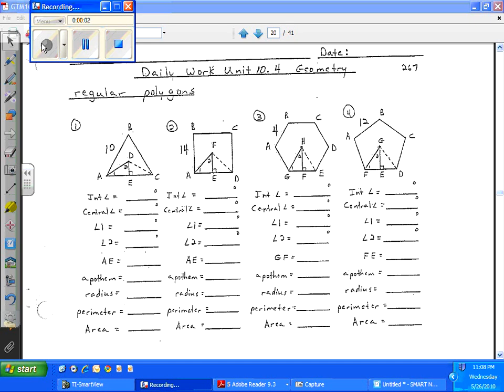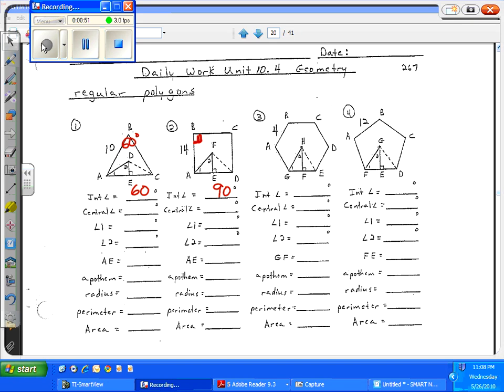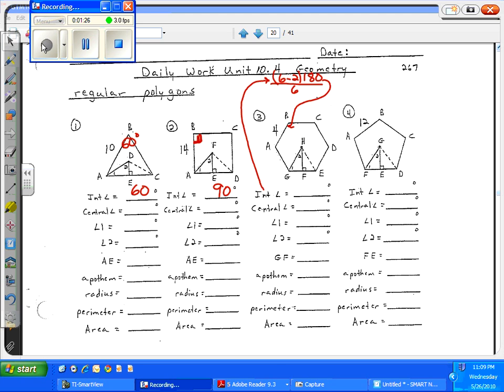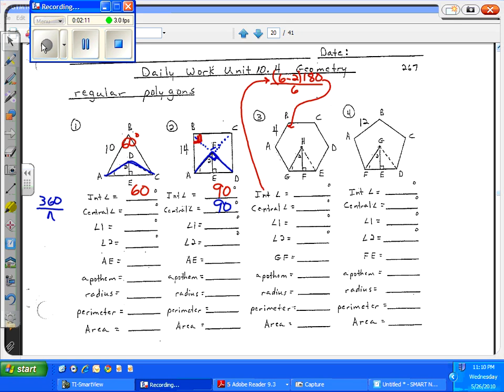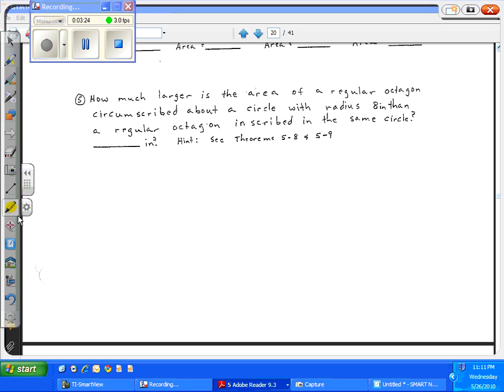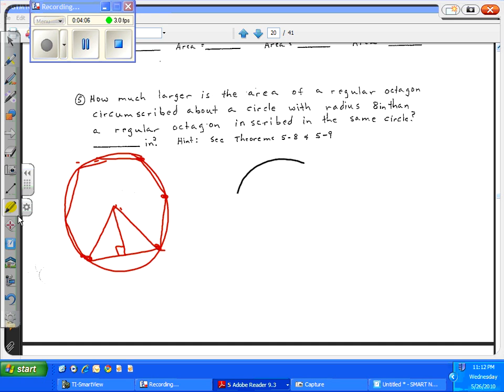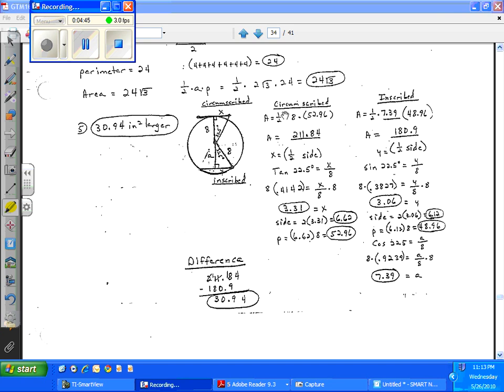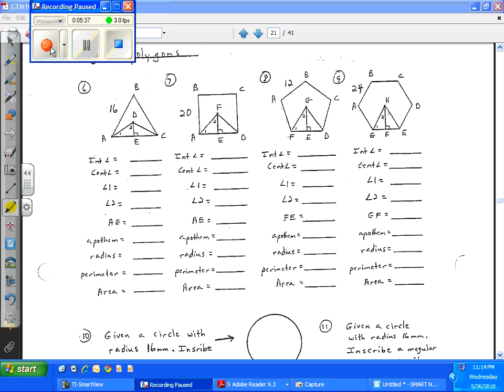Geometry Lesson 10.4 Daily Work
David is going over part of the homework.